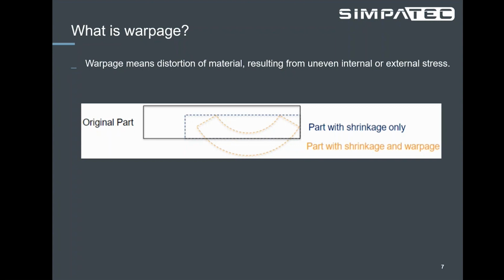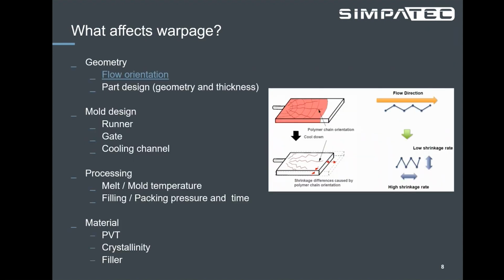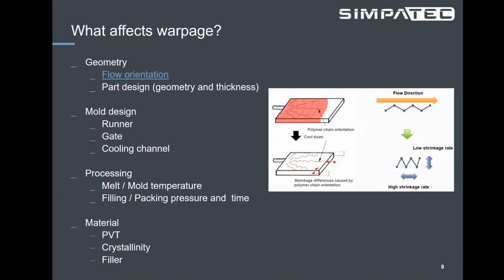Shrinkage and Warpage, Cause and Solution｜Intro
Moldex3D Webinar2022｜Shrinkage and Warpage, Cause and Solution｜Intro
What is warpage? What are the causes of the warpage? How can you influence the warpage?
For decades, there have been many prejudices on the subject of warpage, and some of them are no more than rumors. Nevertheless, until today many optimizations are carried out on the basis of these prejudices. Behind this approach there are more and more risks, which lead to counterproductive optimizations.

During the webinar we will get to the bottom of these and show that this topic should not be accepted sweepingly. Understanding the root cause is the key element of a lasting solution.
The fact that simulation is a supporting element rounds off the content.

What you will learn:
- Why generalizations are risky?
- Why thinking outside the box is so important?
- Broadening the perspective

Search🔎
Warpage, Use Case, Best Practice